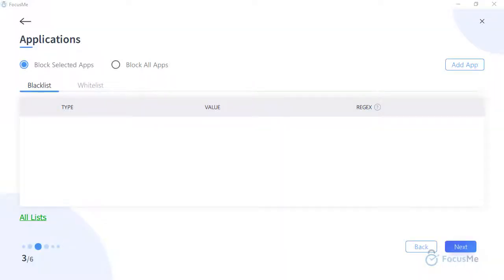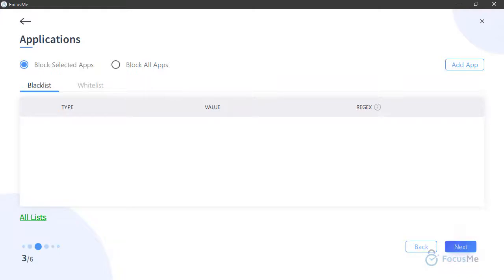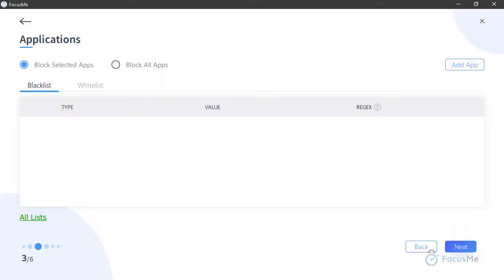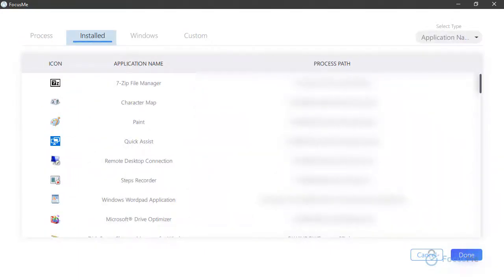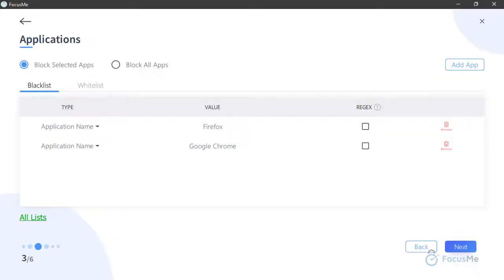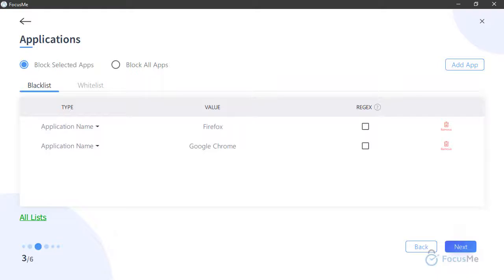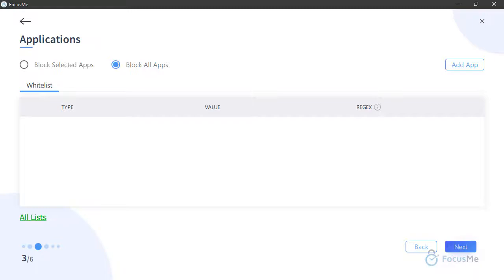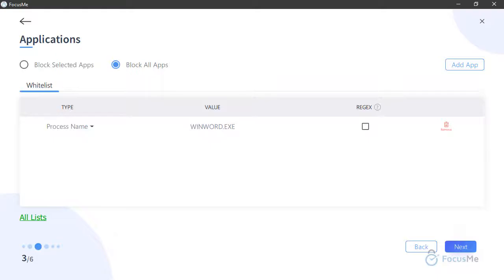FocusMe Plan Wizard - Blocking Applications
In this video we will review how to effectively block applications and processes via the Plan Wizard.